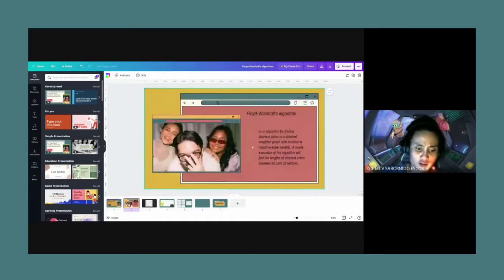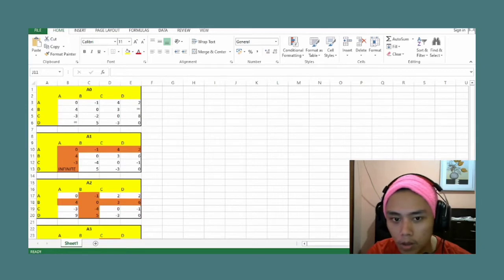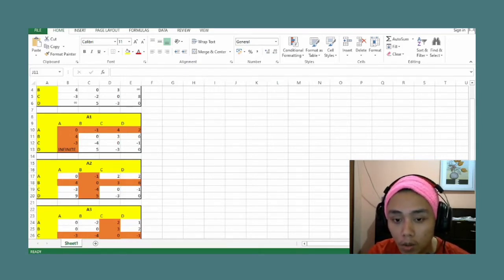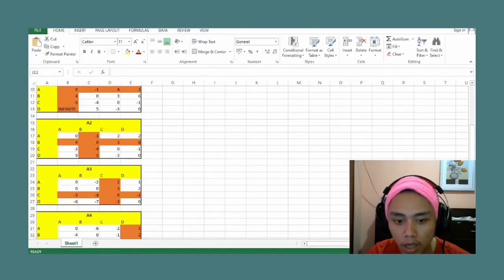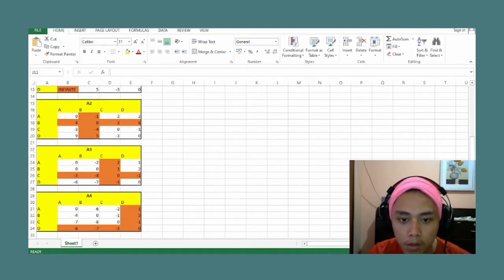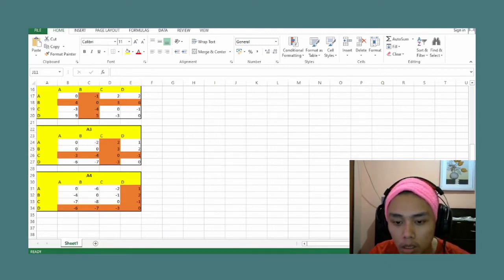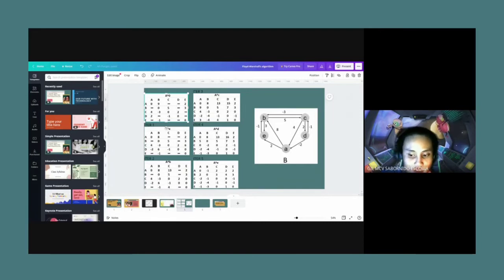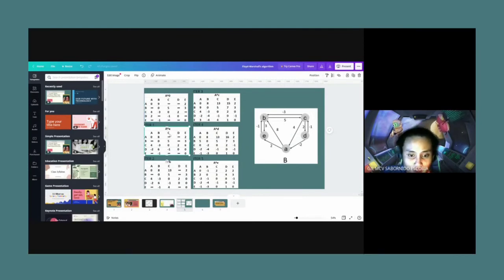Activity 10: Floyd-Warshall's Algorithm